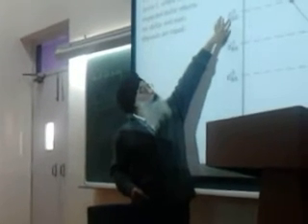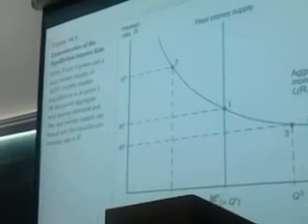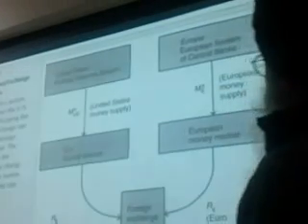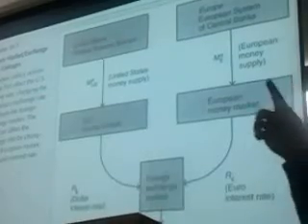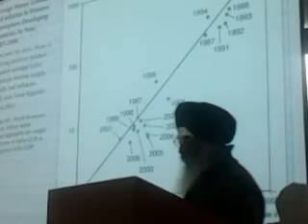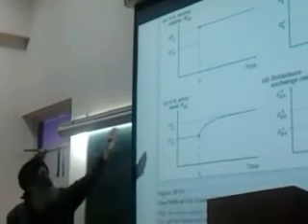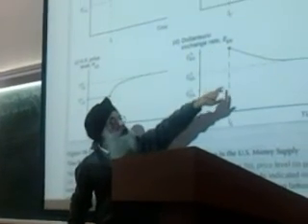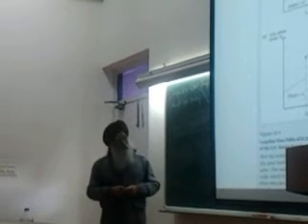InternationalMacro&FXMarkets_GurbachanSingh_Video0539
International Macro & FX Markets By Prof. GurbachanSingh